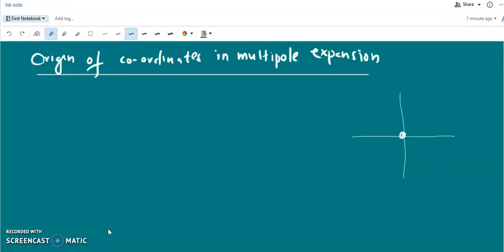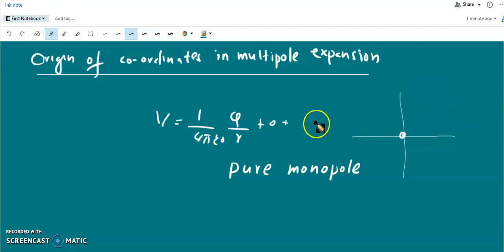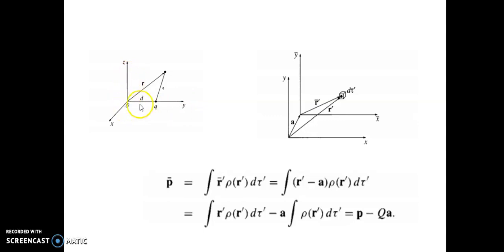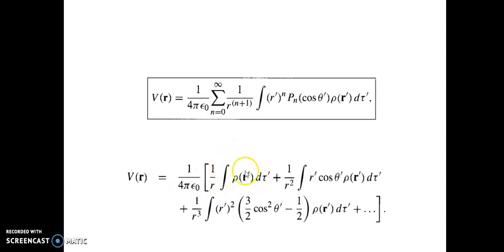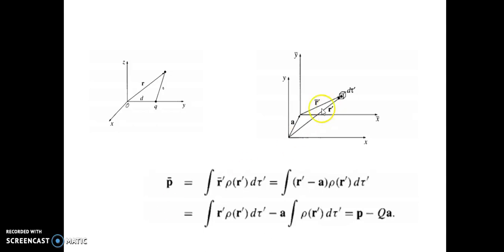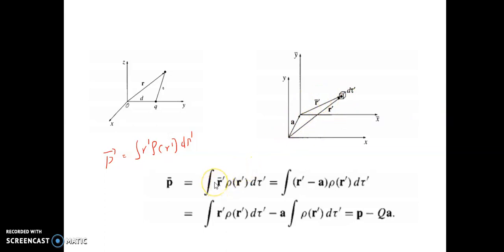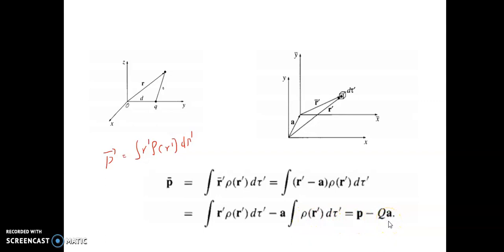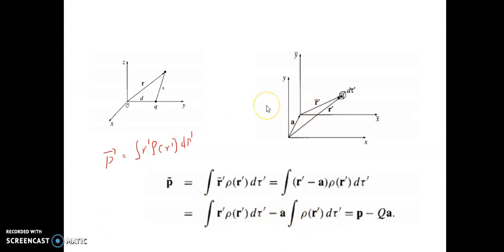Origin of co ordinates in multipole expansion